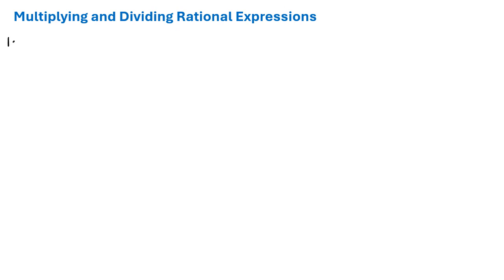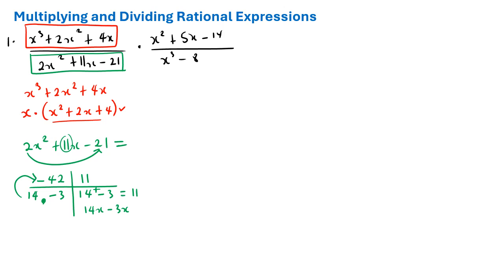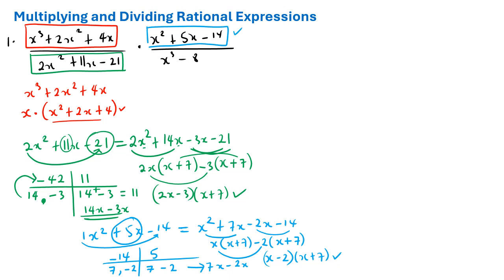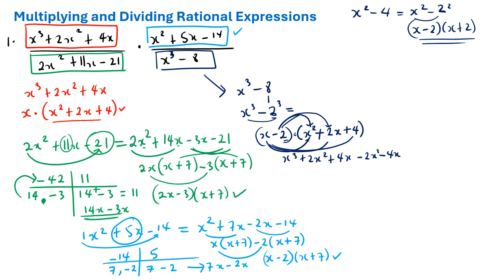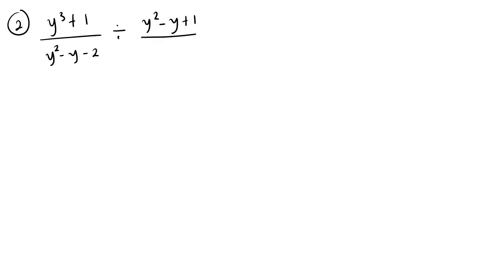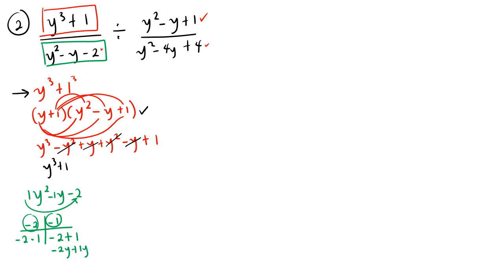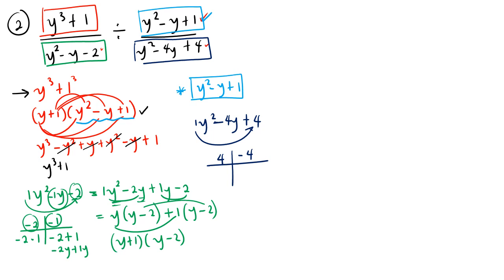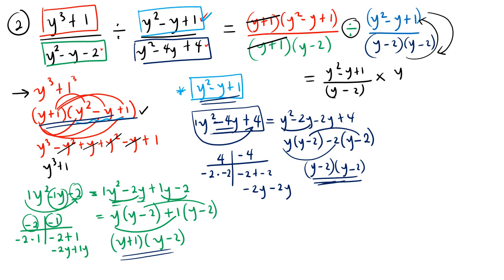A.3 Multiplying and Dividing Rational Expressions Part 1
In this video, I will show you how to multiply and divide rational expressions.